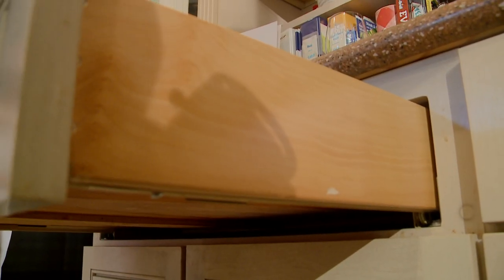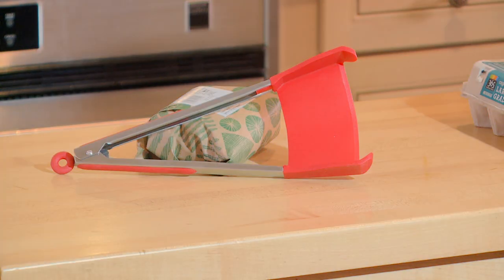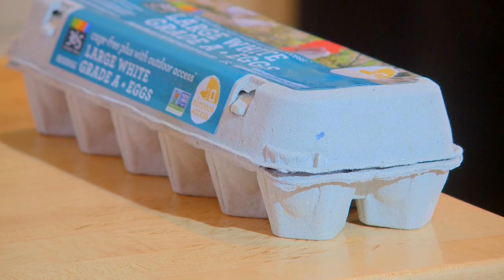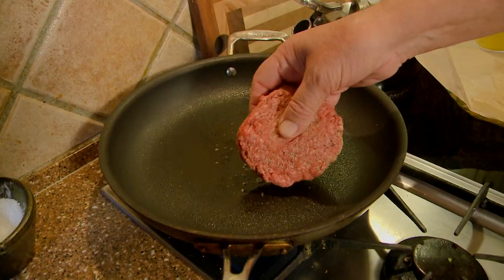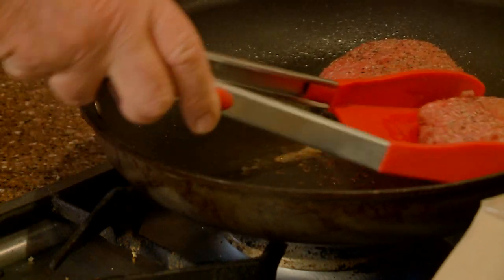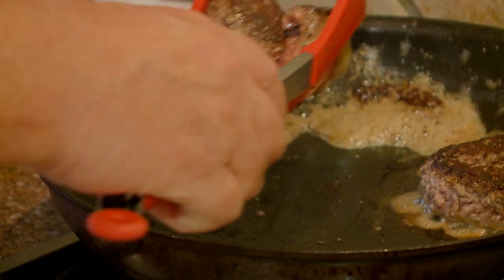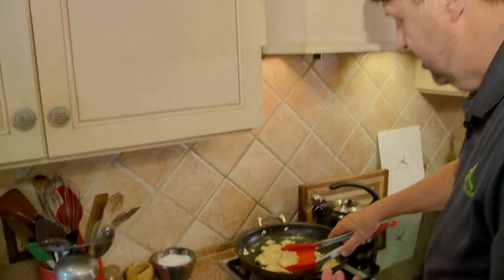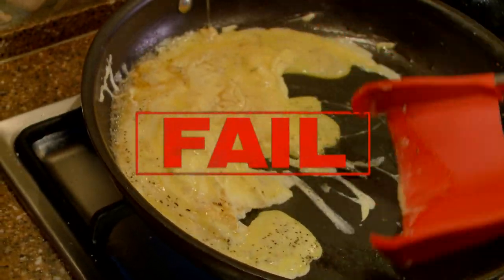Does It Work: The Clever Tongs